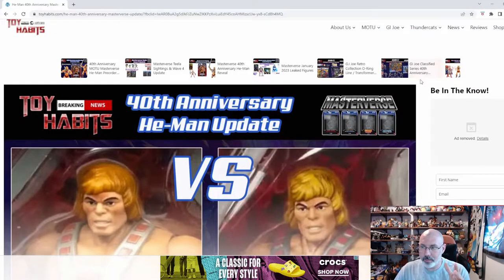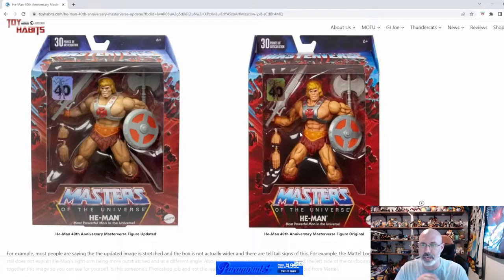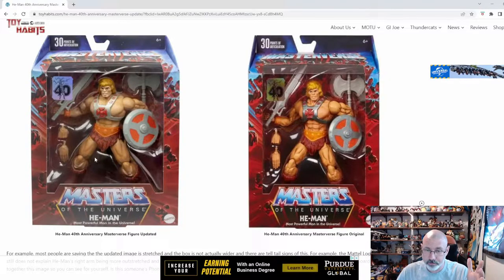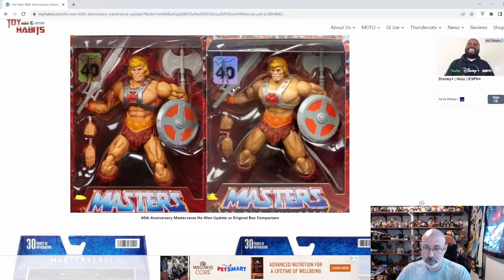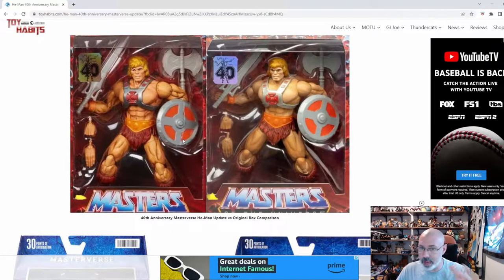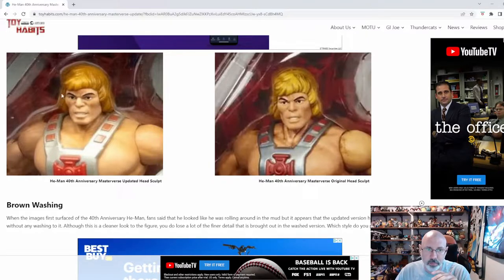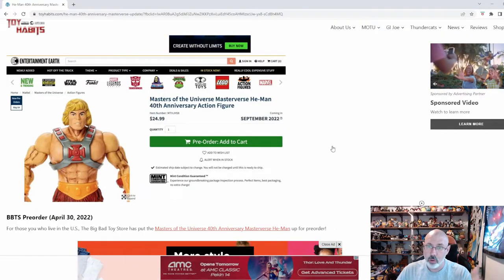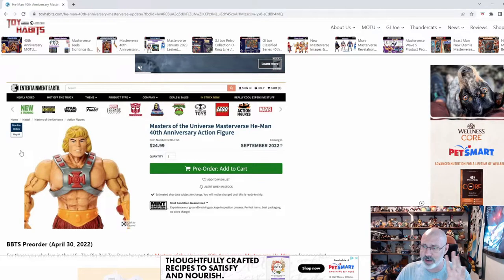2nd Version 40th Anniversary He Man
A second version of the 40th Anniversary He-Man has been revealed and with the figure coming in September I just wanted to talk about what I see. What I like and dislike. As well as talk toys and update what's going on lately. Let's talk toys.